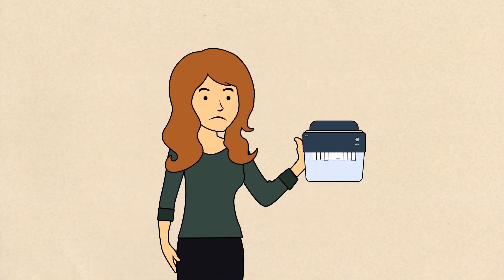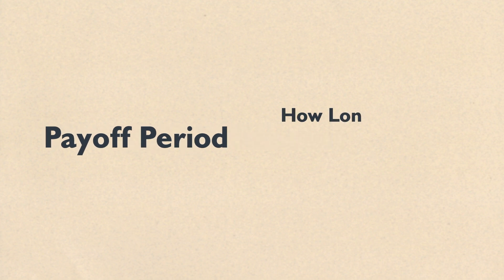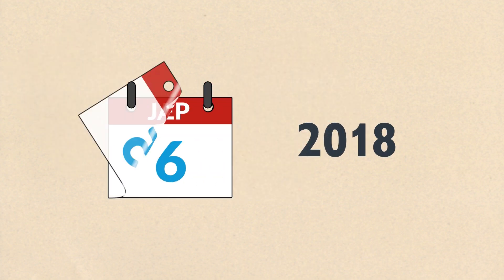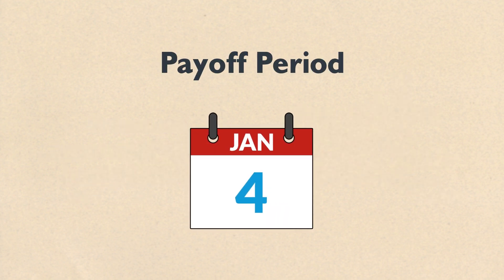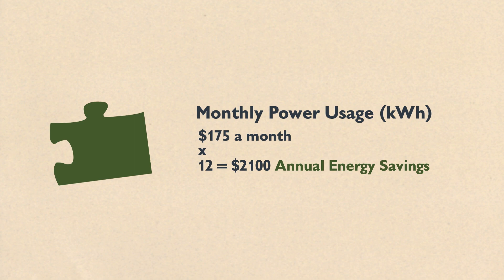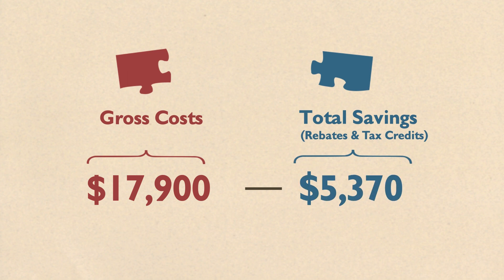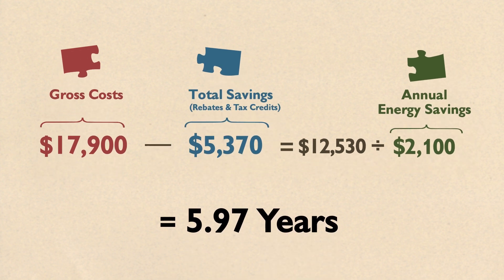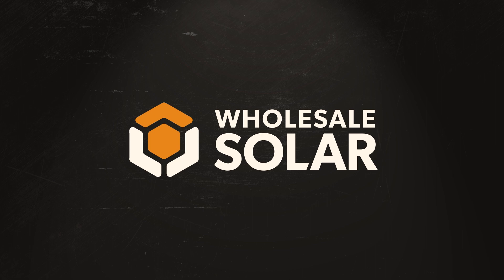How to calculate your solar panel payback. Is solar really worth your investment?